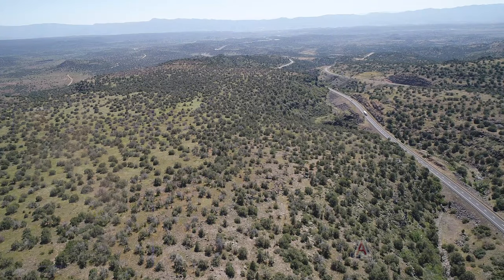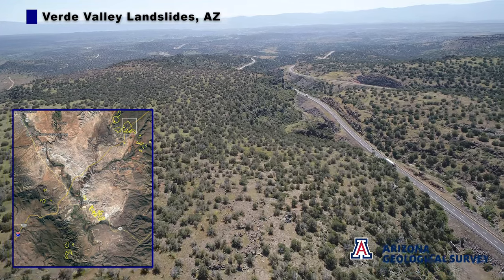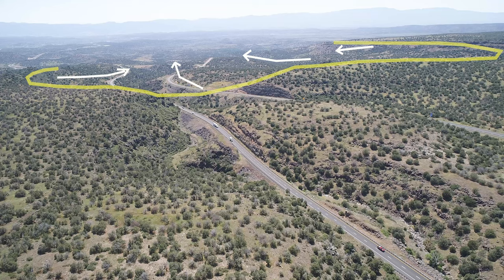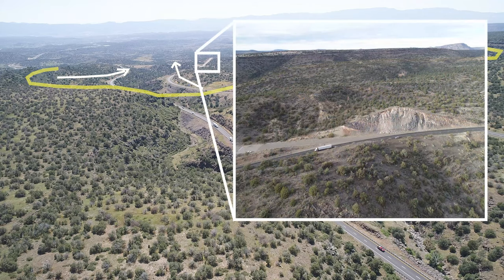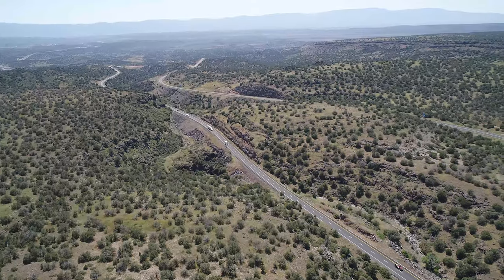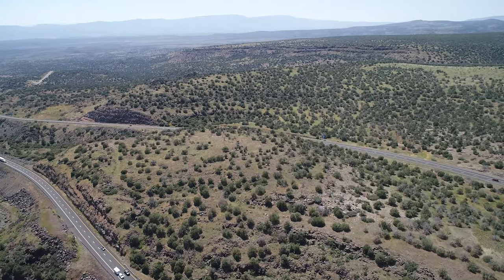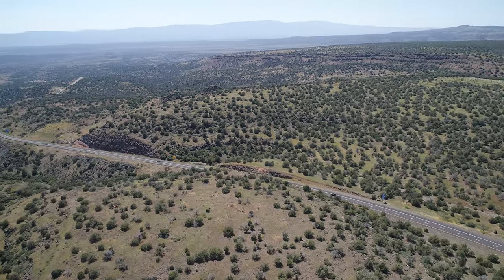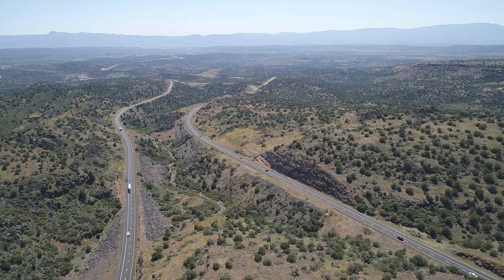Runaway truck ramp landslide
Short drone video and voice-over of landslides in northern Verde Valley and Highway 17, referred to as the "runaway ramp landslide". Drone video taken May 4, 2020 by Brian F. Gootee.